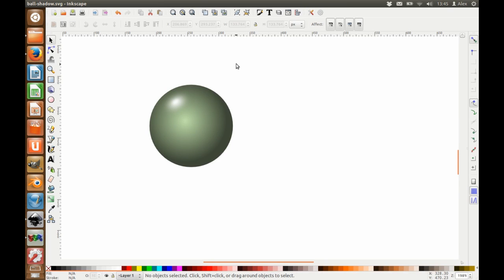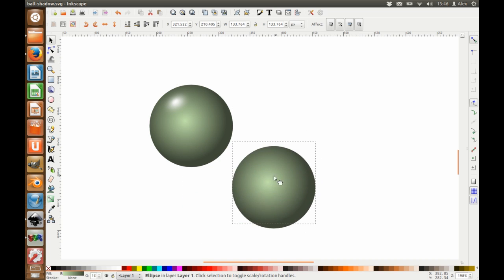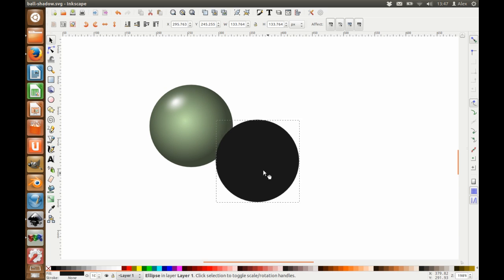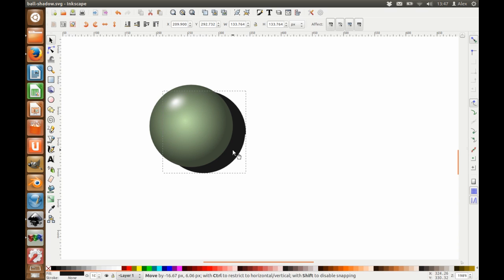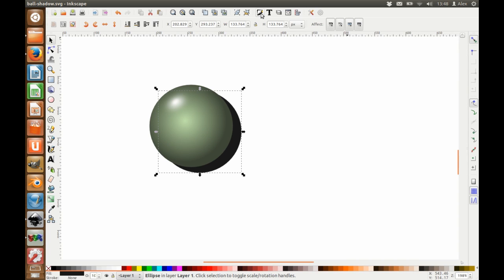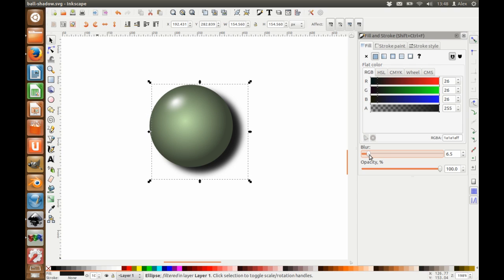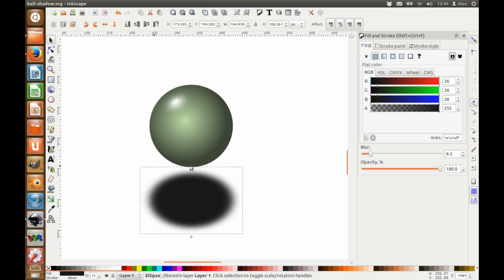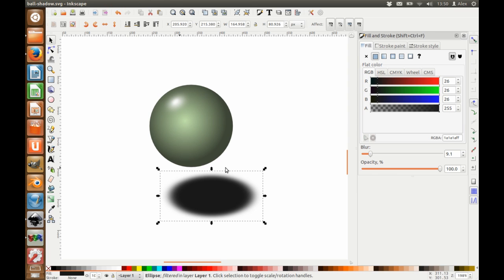When Shadow Effects Are Useful In Illustrations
A quick video tutorial on how to create shadow effects using Inkscape.

Steps:
- Duplicate object.
- Using duplication as shadow itself.
- Change colour of shadow to grey.
- Create a blur effect to the shadow.